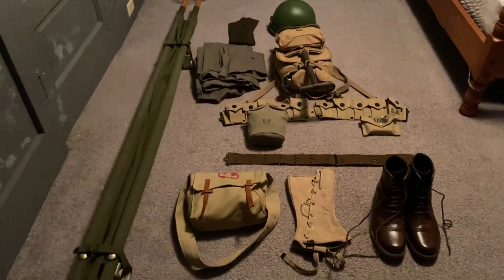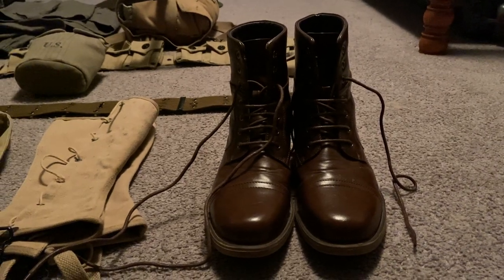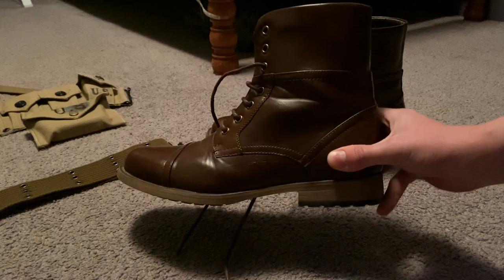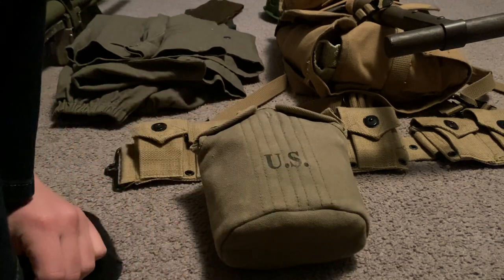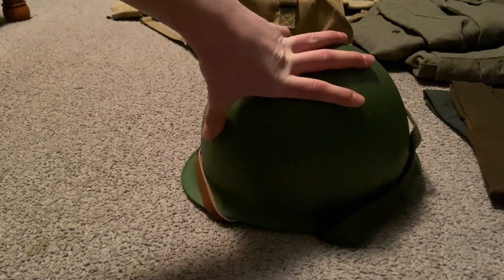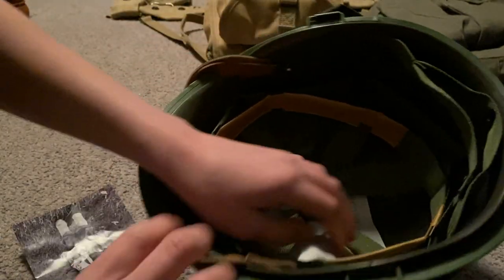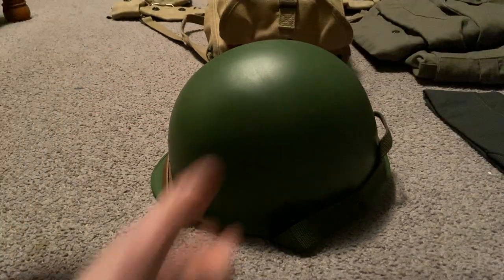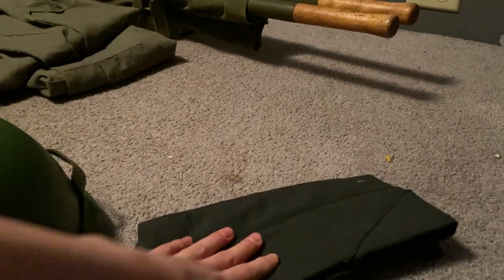World War II U.S. gear update